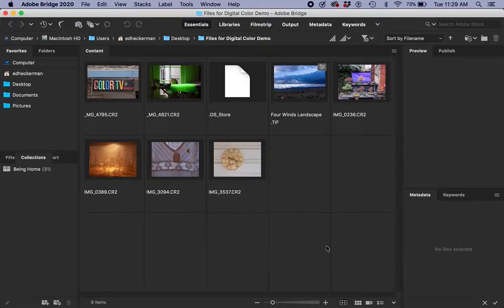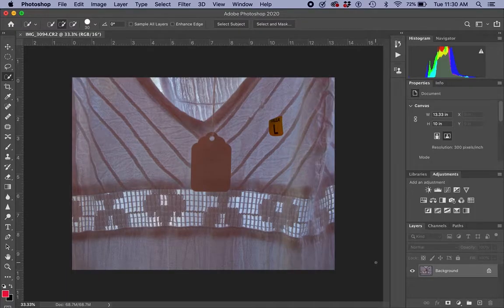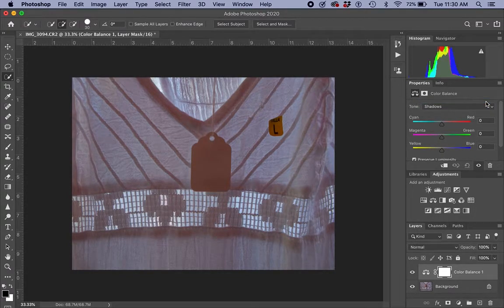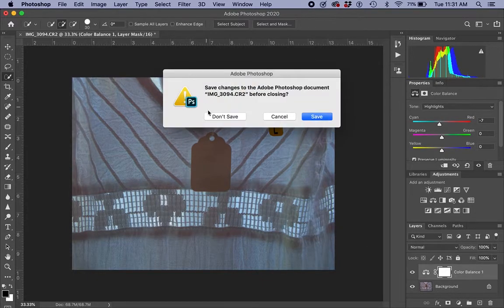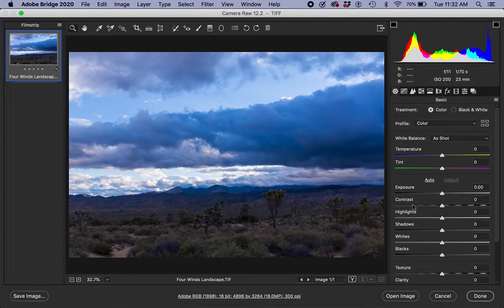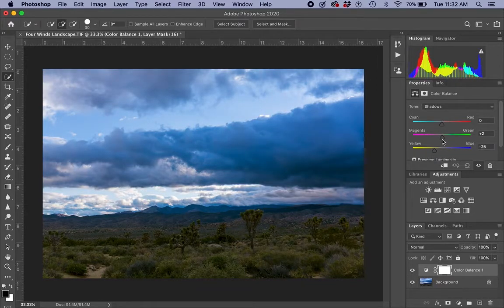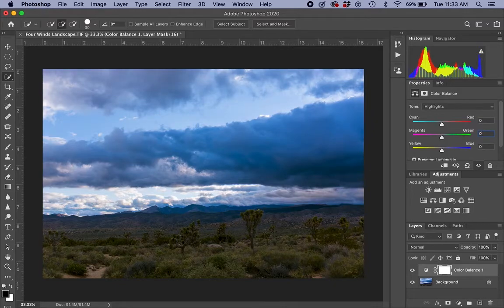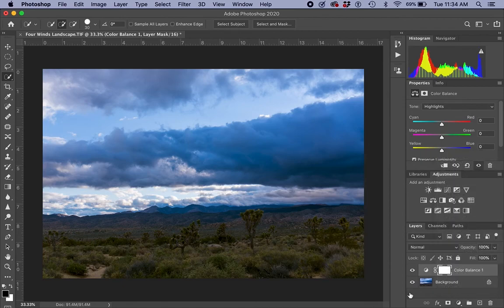Digital Demo #9 - Color Balance